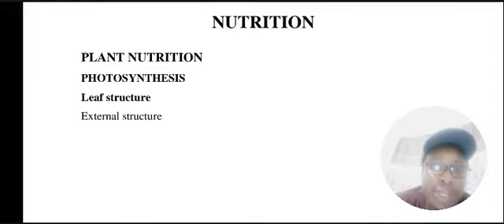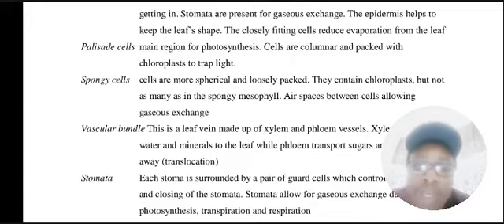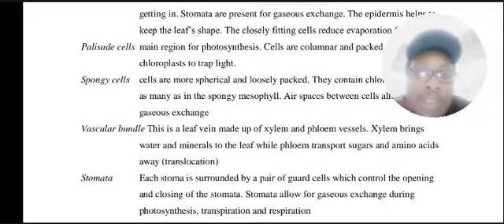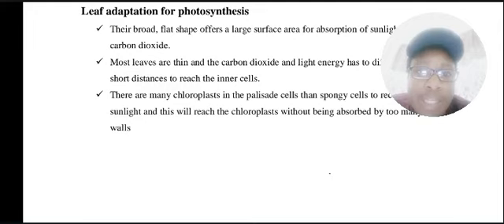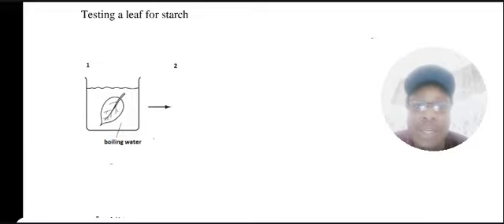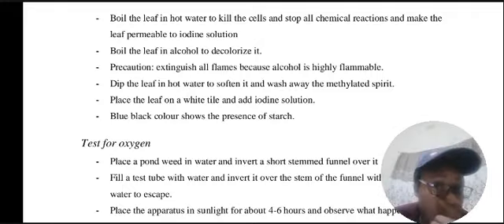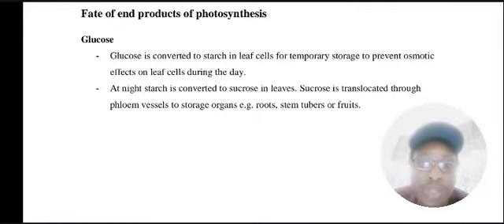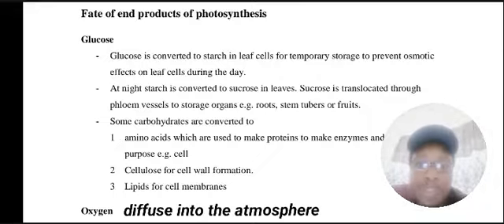Biodiversity, plant nutrition & Photosynthesis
Excel in combined science with me, book your lessons at 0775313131